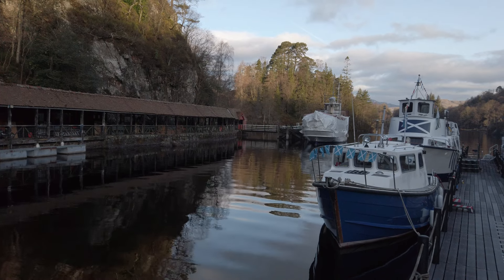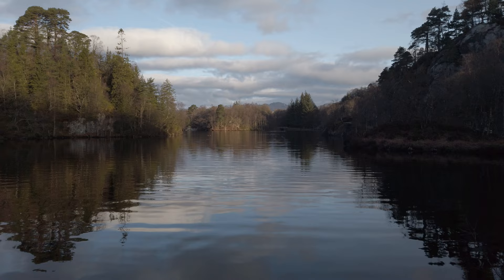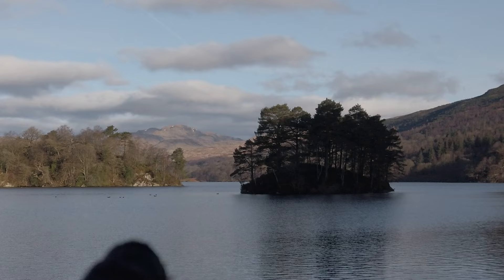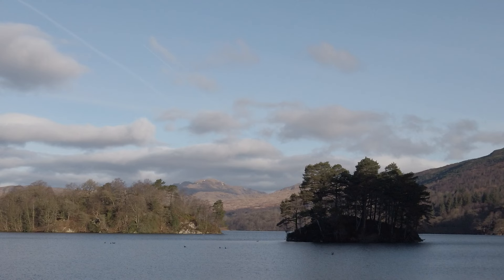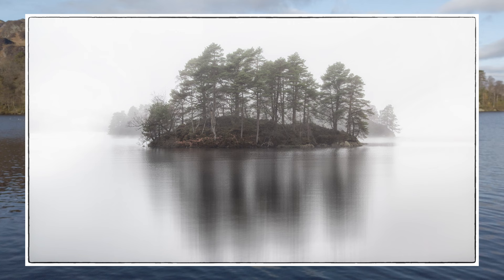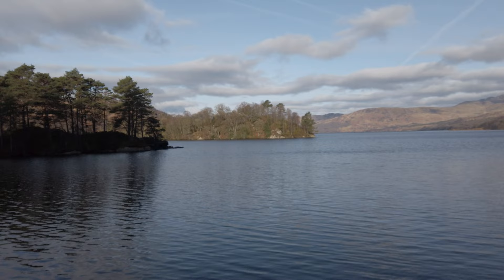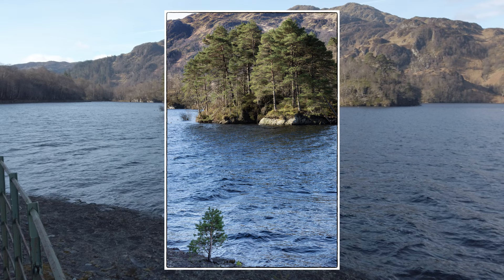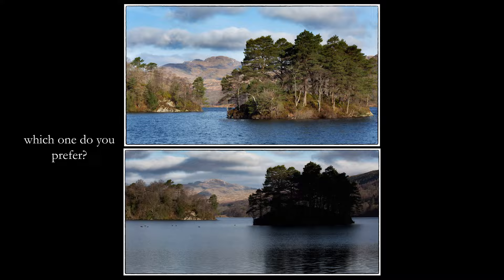I did it again! Return to Loch Katrine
In this video, I return to Loch Katrine, location of my most popular video so far, to see if I can make some more photographs.
A fairly uneventful walk ended with one of my favourite images of the year so far.

0:00 Intro
4:55 First photos
11:16 A future lone tree
12:16 Comparing two images
13:40 Final photos